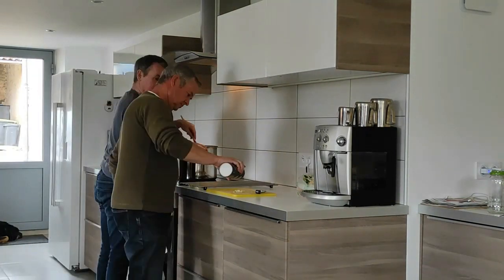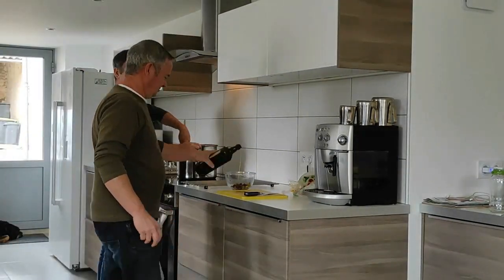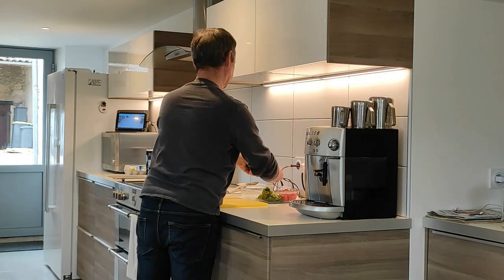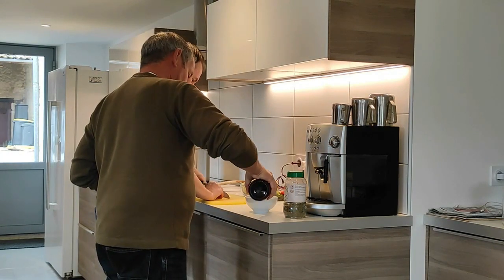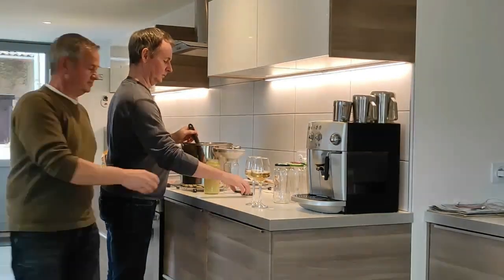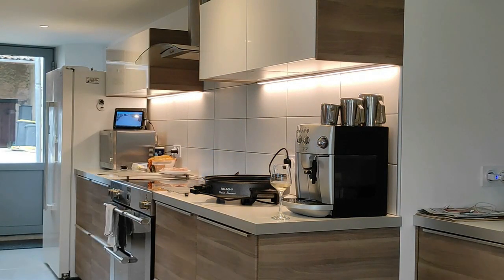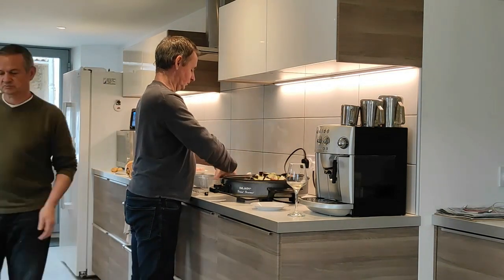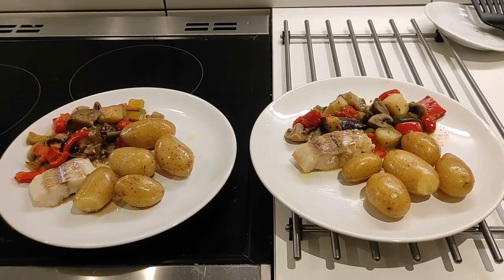Let's Cook With Rob and Steve The Vineyard Guys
Rob and Steve were about to have a bit of cook day so decided to pop the camera on time-lapse and see what happened. Apologies for the dreadful voice over but it was our first attempt at this sort of video. It is awful and really should have been assigned to the bin! But hey what do you say... We love comments or questions or just people saying Hi so please do. Bon Apetite!